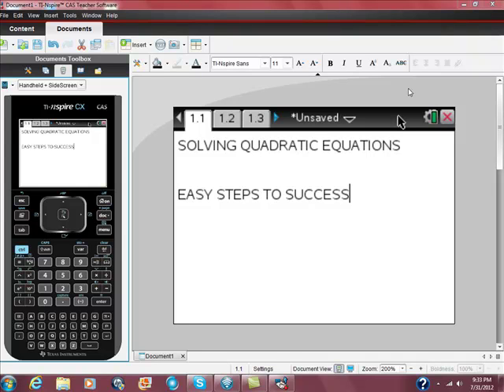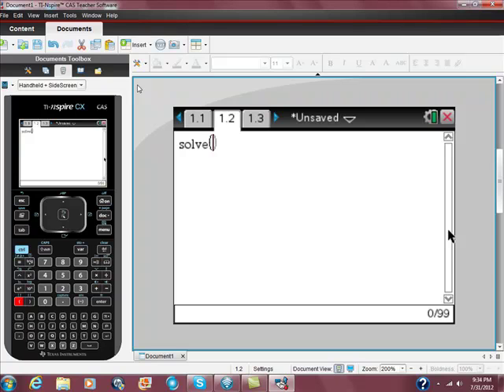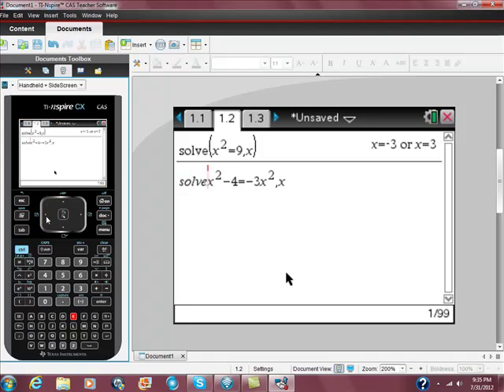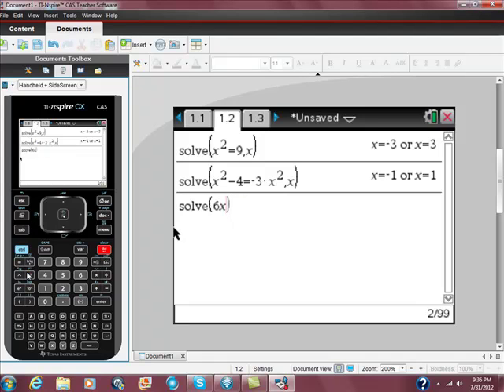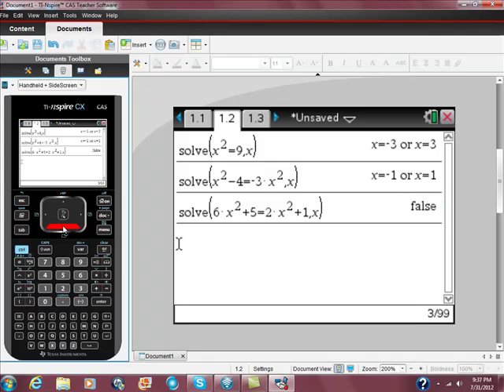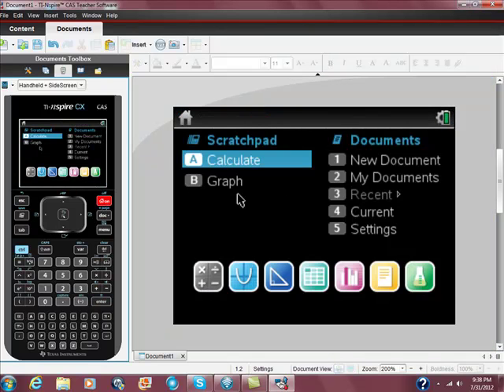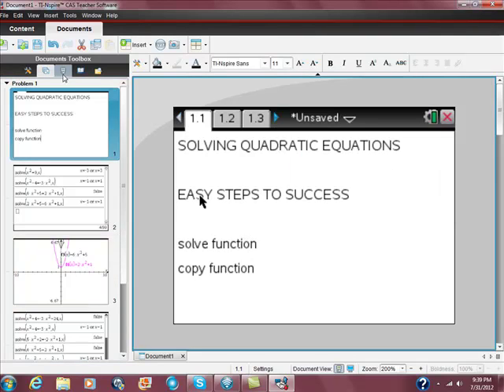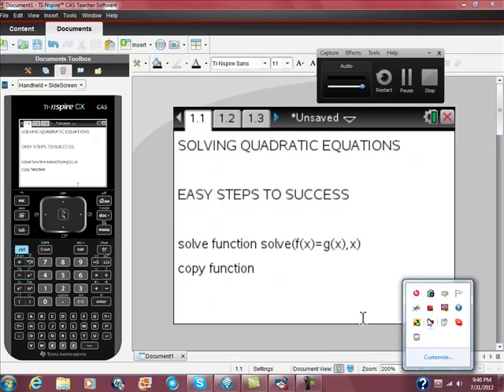Using Your Ti-Nspire CAS to Solve Quadratic Equations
YOUR CALCULATOR IS A MONSTER MaKe It WoRk FoR YoU!!! This video shows you more ways to shortcut and get best answers fast! WATCH THIS VIDEO PLEASE